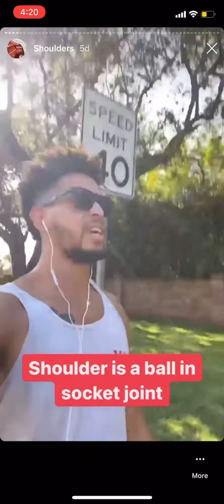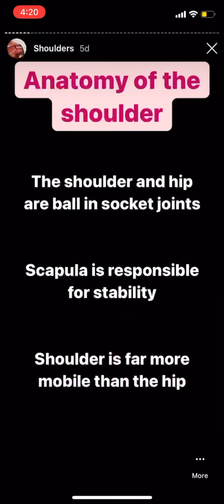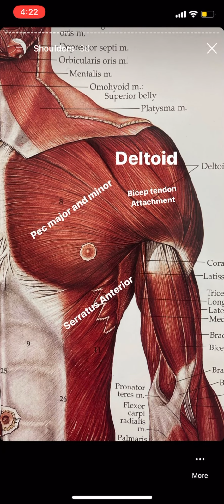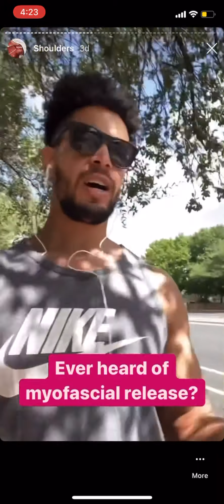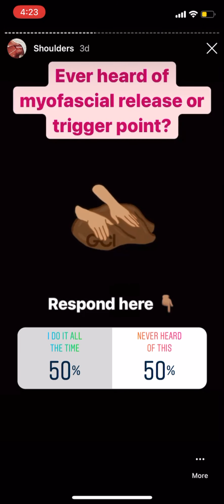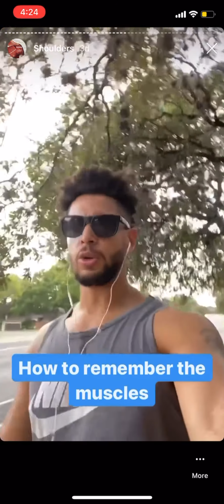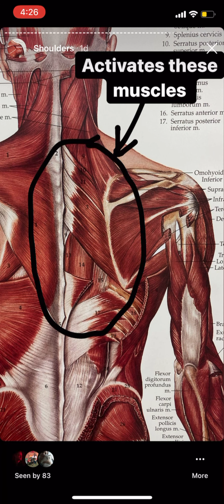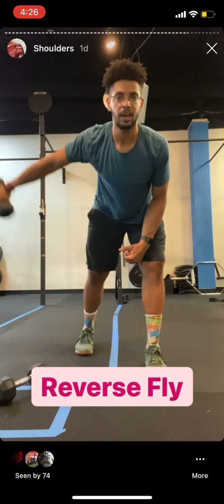Strong and Healthy Shoulders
In this content series we do a deep dive into the shoulder. We discuss the bones and muscles of the shoulder to give you a better understanding of how it works. Then we review both corrective and strengthening exercises for the shoulder. At the end of this video you should have a better understanding of how the shoulder works and ways to keep it healthy/strong.